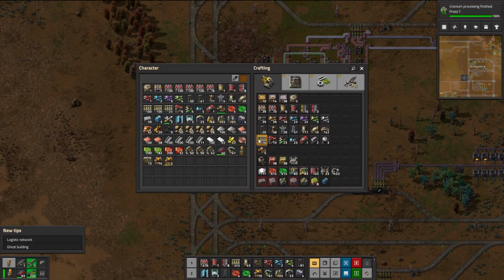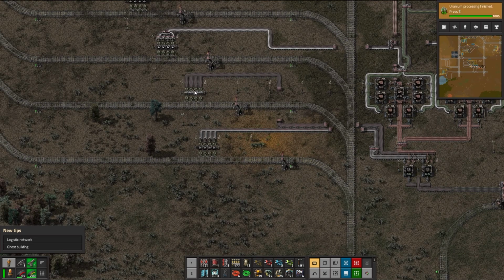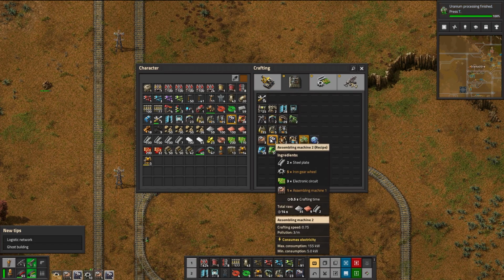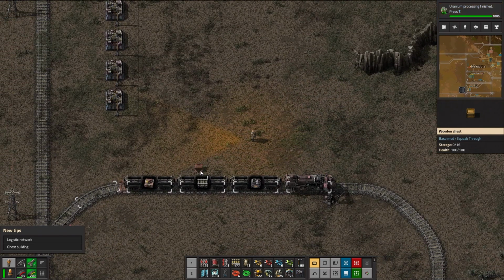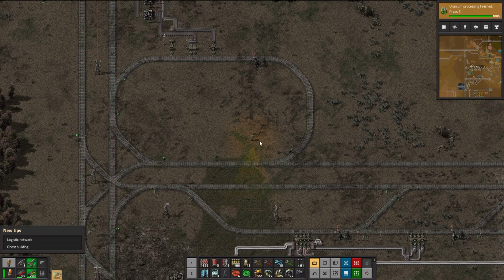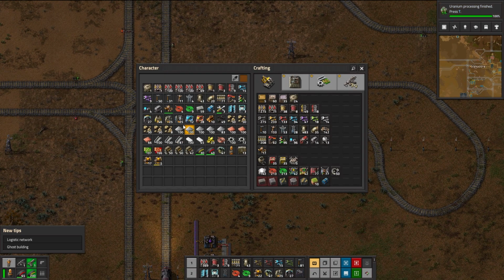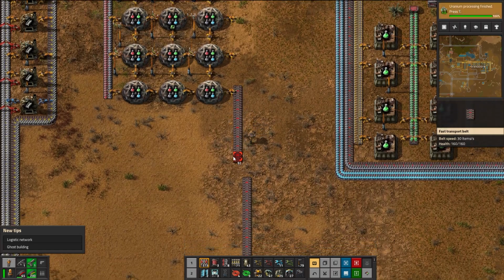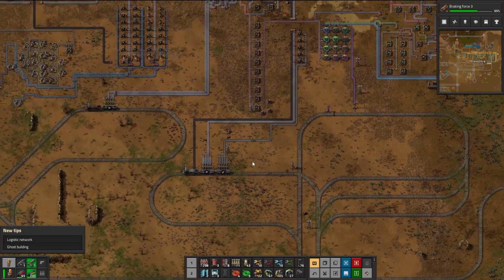Slurpin That Forbidden Grape Juice (Second Half) | Factorio Let's Play | Pt 28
This is the first series I'm producing direct to Youtube, instead of being an edited stream VOD.

I've always wanted to be able to commit to a full game of Factorio, especially after hearing about all of the wild gameplay overhaul mods out there. So here we go, trying to make that a reality! If I can get a full playthrough together here on Youtube, I might even dip my toes into some of those wild mods in a future series!

I have a number of hours in the game already, but I'm not the best at working while trying to narrate, so this will already be an extra level of challenge above and beyond the game itself!